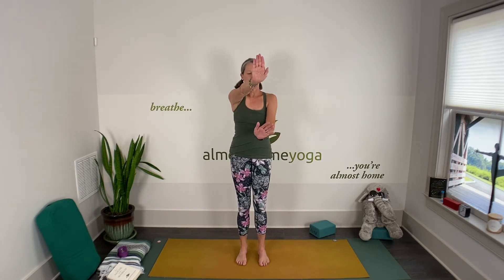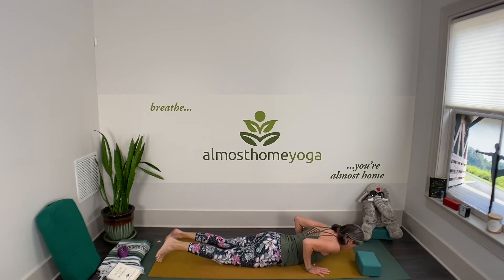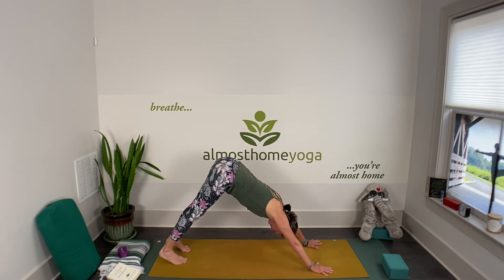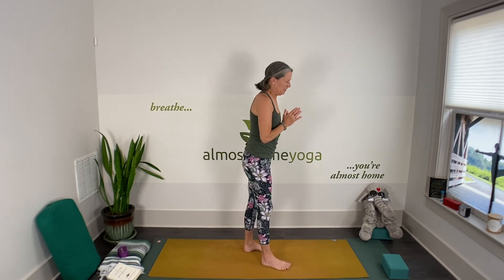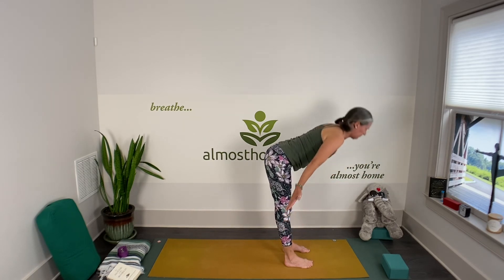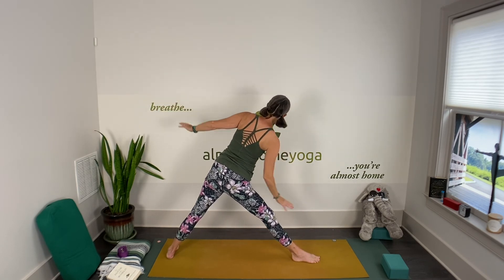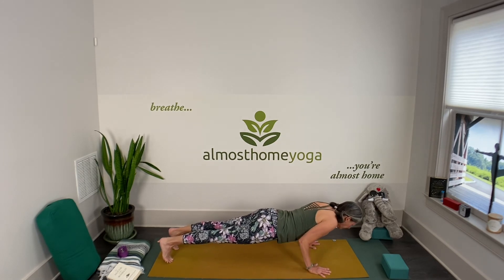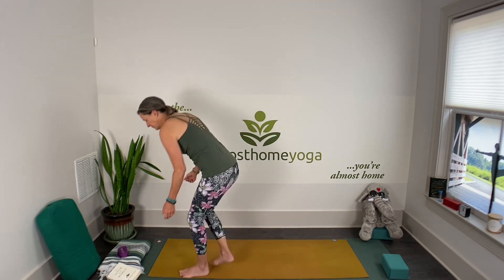Summer Series Week 4 - Yoga for Groundedness -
Super slow sun salutations and a walking meditation.  Get grounded!
Also, some suspended breath practices at the beginning.